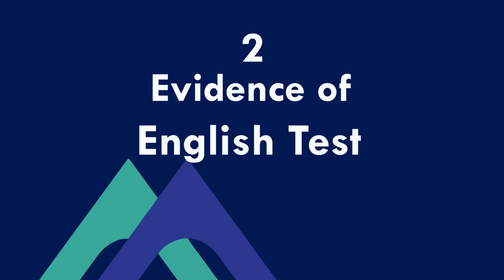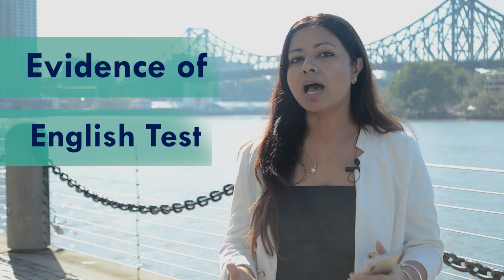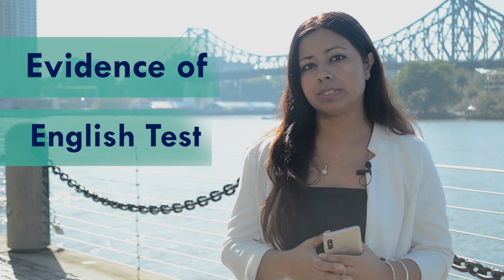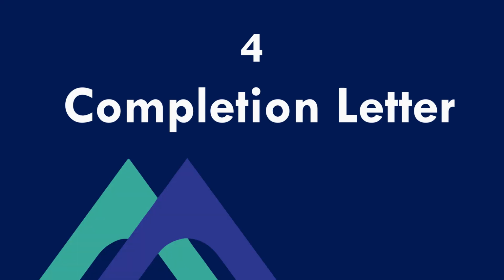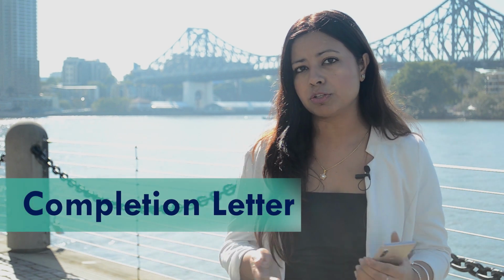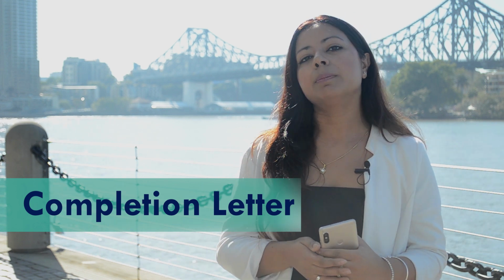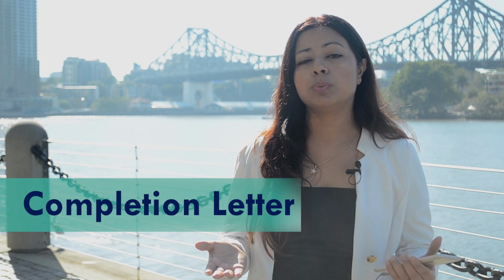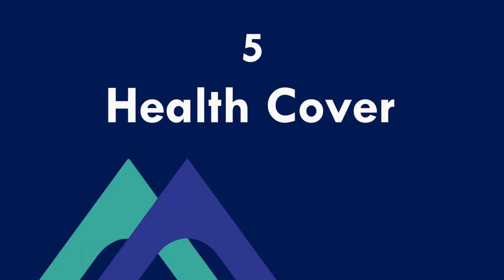5 Tips to avoid 485 visa refusals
Do you want to avoid 485 visa refusal? Our video has given some tips on how to avoid 485 visa refusal.

📍 Level 8/344 Queen Street, Brisbane, Queensland

Remember that you can join our facebook group of International Students in Australia to find more useful information about migration and meet other people in a similar situation.